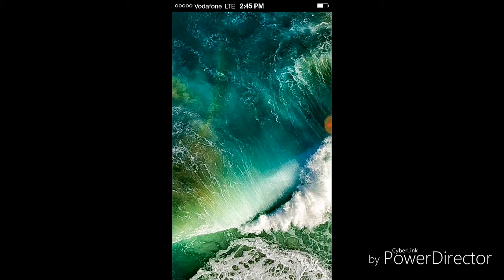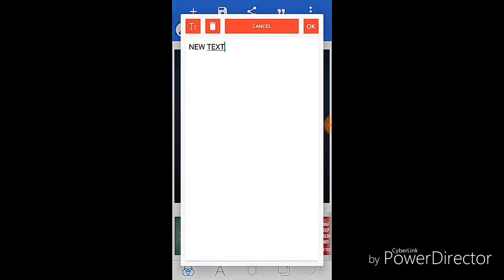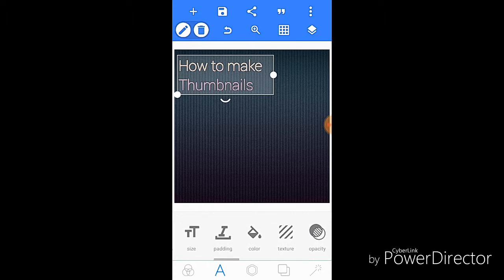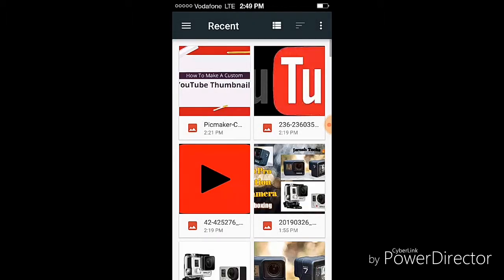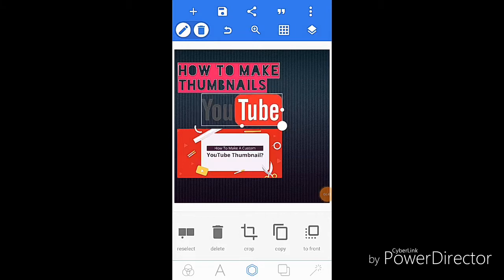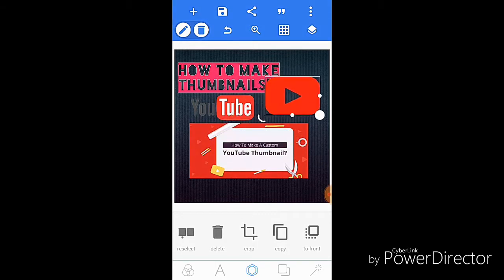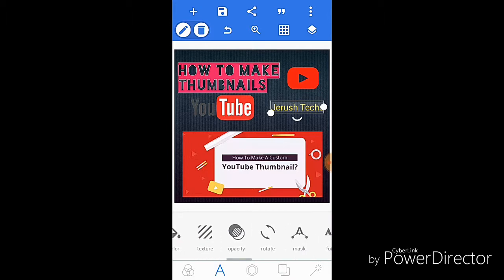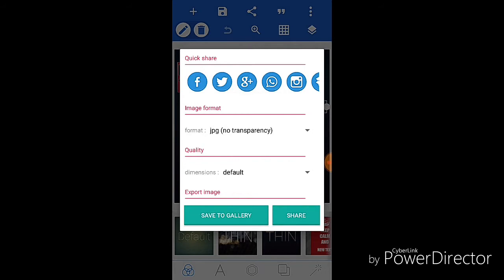Create Best Thumbnails for YouTube like a Pro🔥🔥🔥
Hello guys welcome back again and in this video I will teach you how to create best Thumbnails for YouTube  like a pro by using Pixel Labs Apps so watch the video till the end to know all the process.
 After watching this video you will be able to design your own custom Thumbnails for YouTube video.

Download Link for Pixel Labs Apps.

And PEACE ✌️✌️✌️